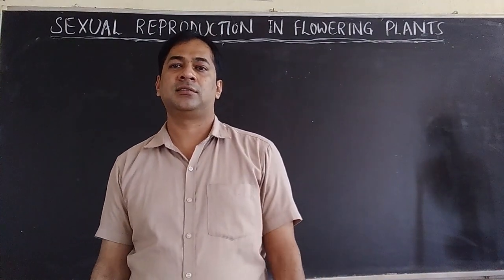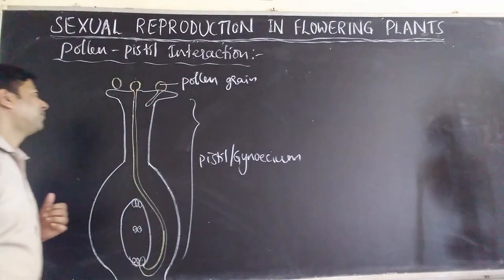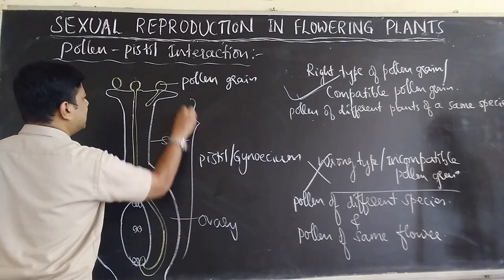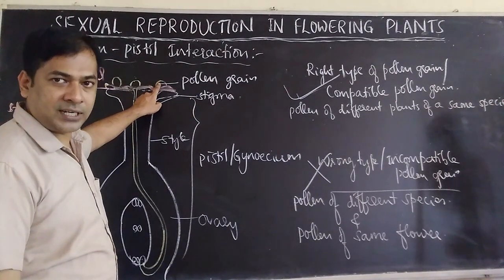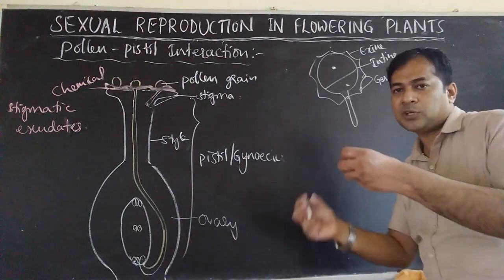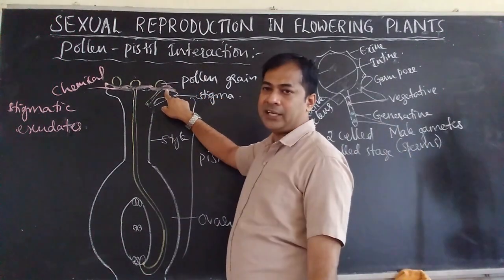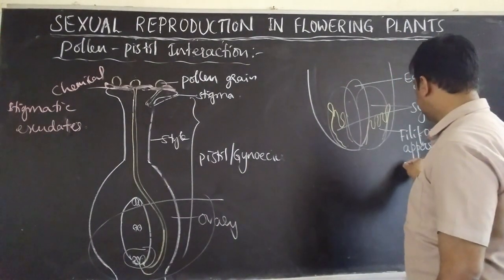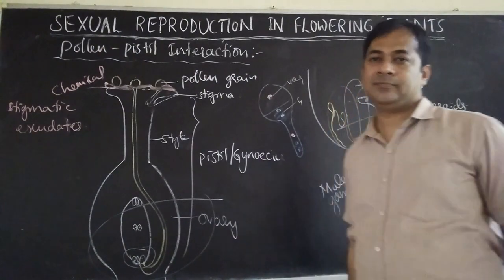SEXUAL REPRODUCTION IN FLOWERING PLANTS part 10 By Sri Ganesh Shastri